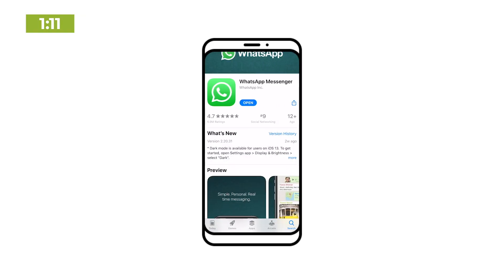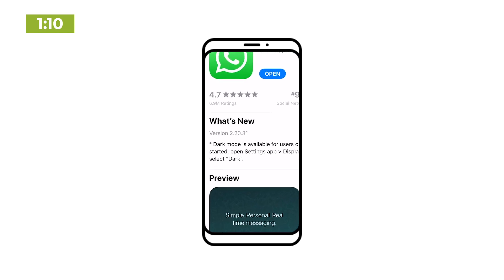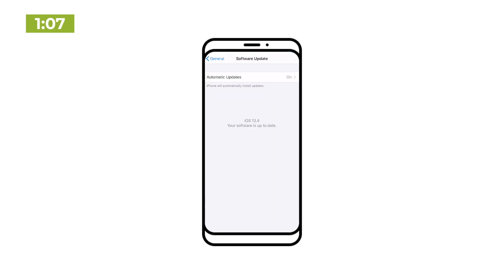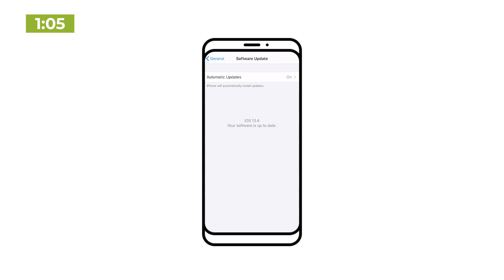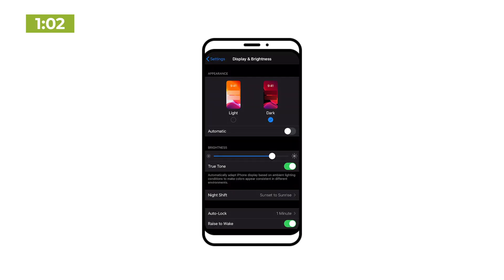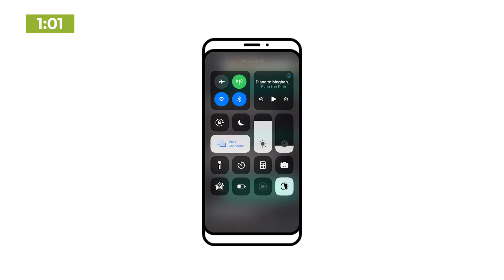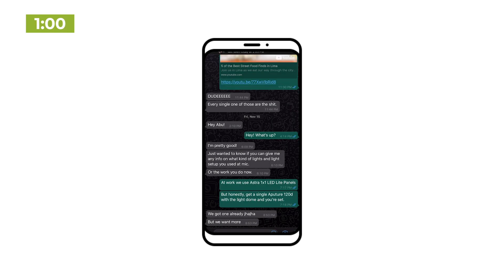How to Turn On WhatsApp's New Dark Mode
Here’s the good news: You no longer have to drop a beta version of WhatsApp on your Android phone in order to take advantage of the app’s new dark mode. This feature has (finally) rolled out for everyone, including both Android and iOS users.

If you’re on Android, you can head on over to Google Play to opt out of the beta, if you were previously participating. Update WhatsApp from Google Play or the App Store, and the app should follow whatever system settings you’re using for dark or light mode.

If you’re on Android 9, you’ll need to tap on the triple-dot icon in the upper-right corner of WhatsApp, and tap on Settings. Tap on Chats, and you’ll see a new listing for “Theme.” Follow us around the web, too: